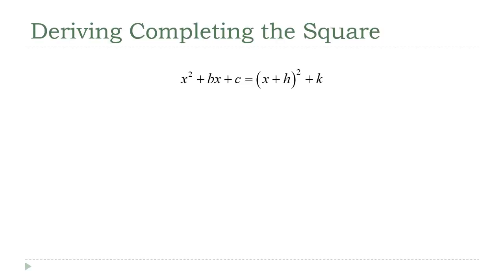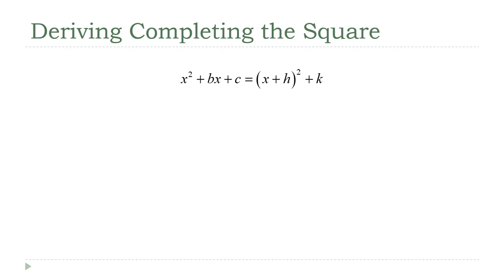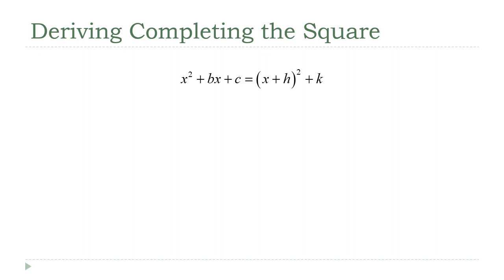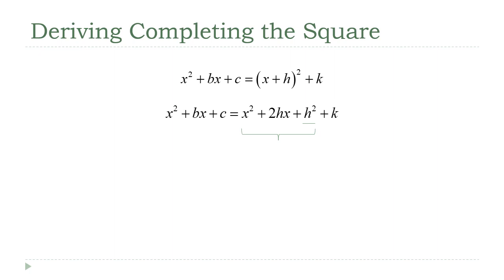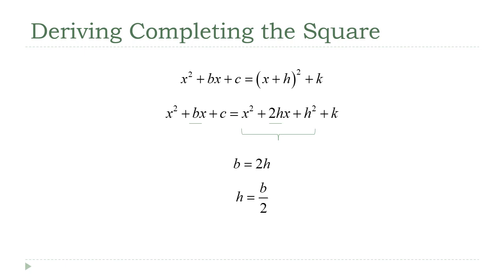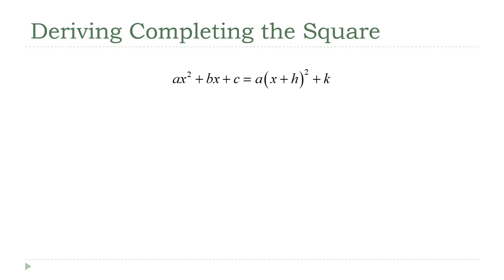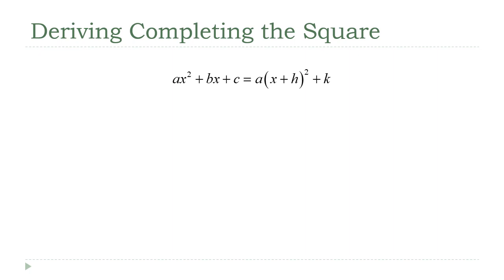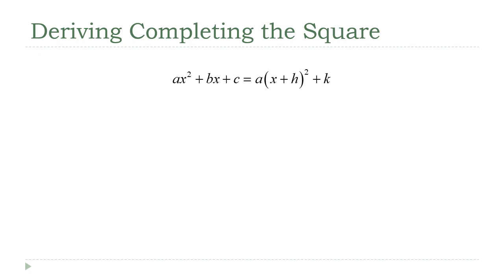Completing the Square Derived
When you learn how to "complete the square" in algebra classes, you're just given a formula to get the number you have to add to make the polynomial part into a perfect square.  In this lecture, we'll see where that number comes from.